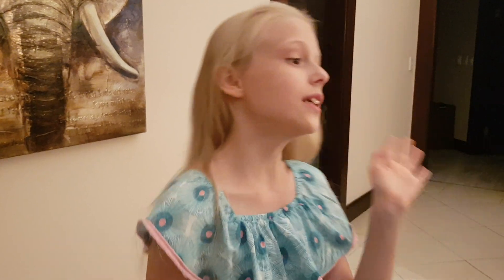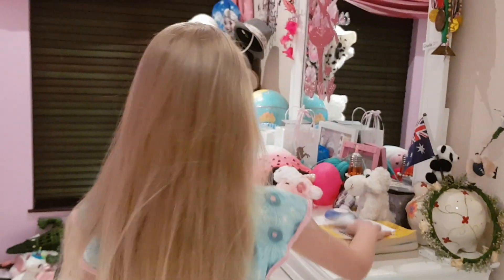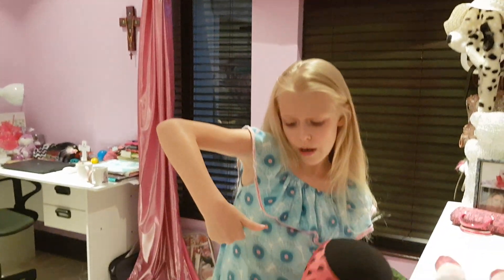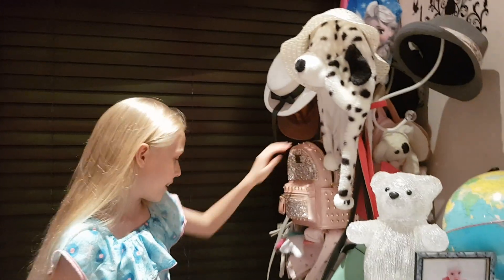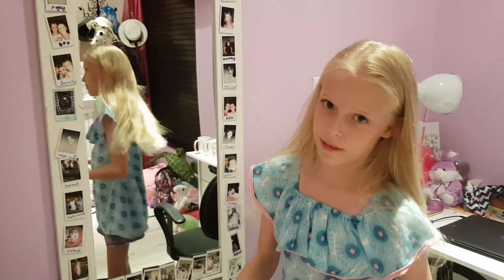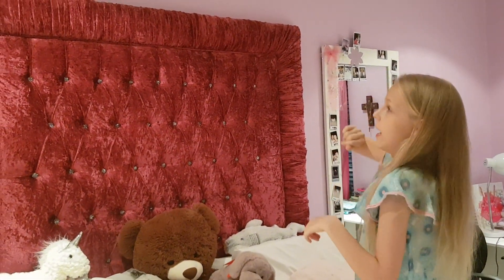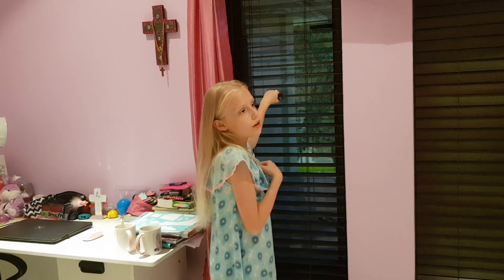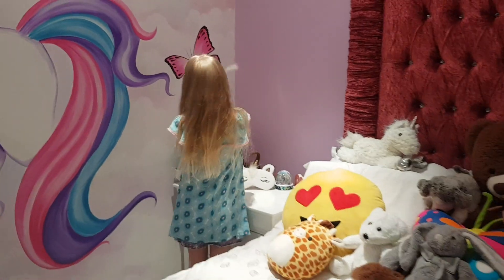My room tour💓